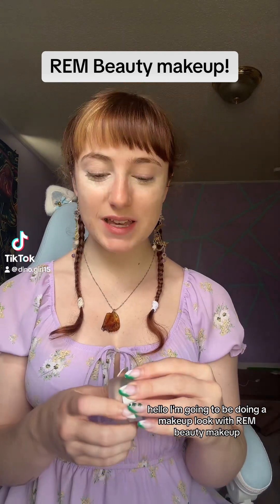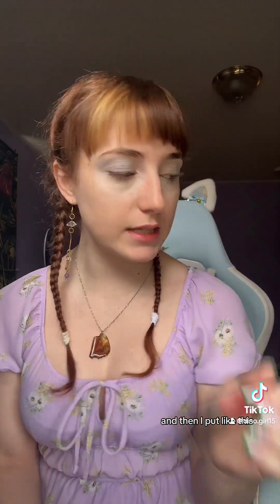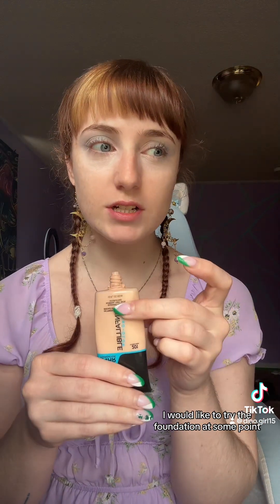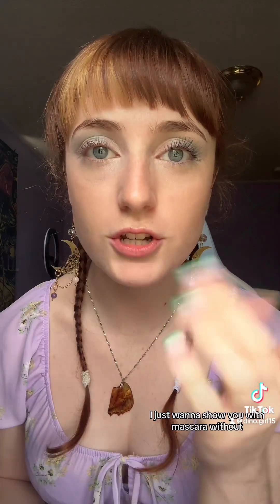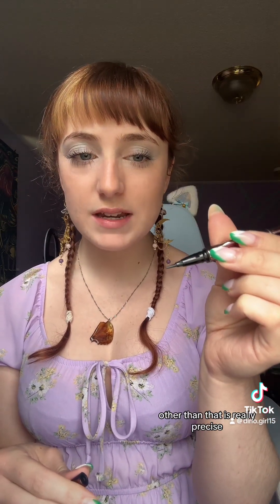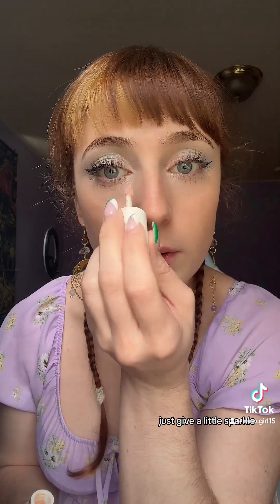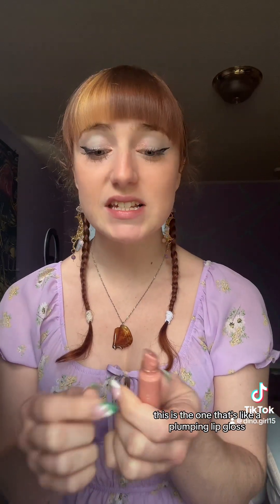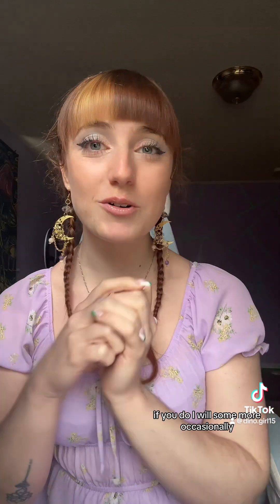R.E.M Beauty Makeup look!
I’m by no means a makeup artist, just an average person using this product! I love the colors & how this look came out! :)